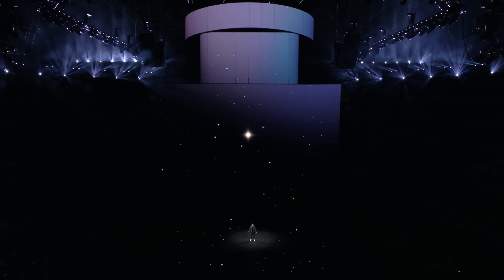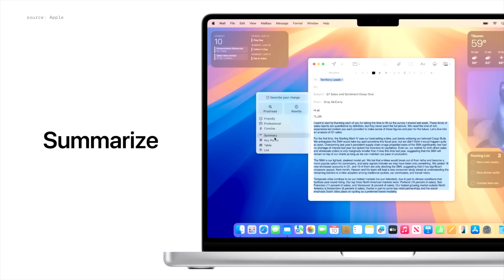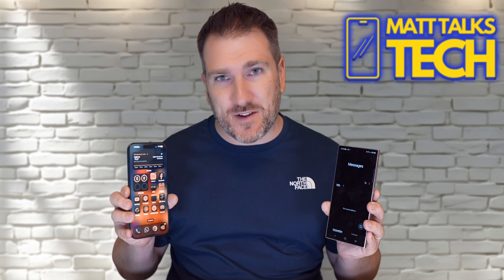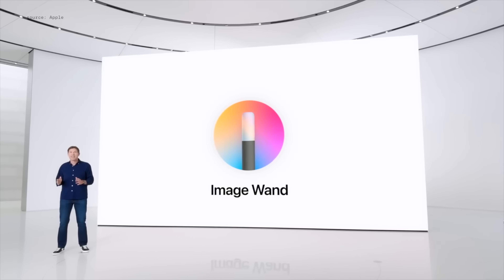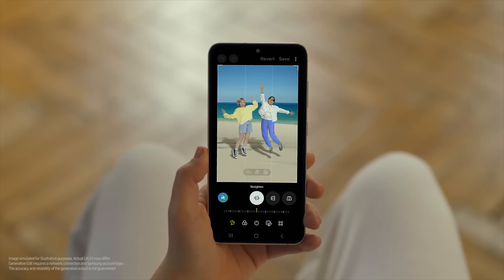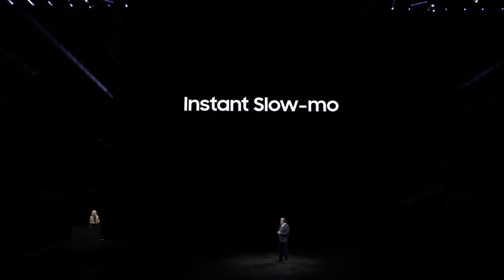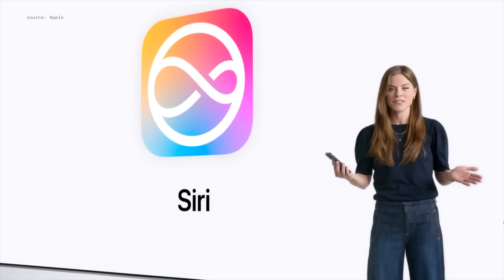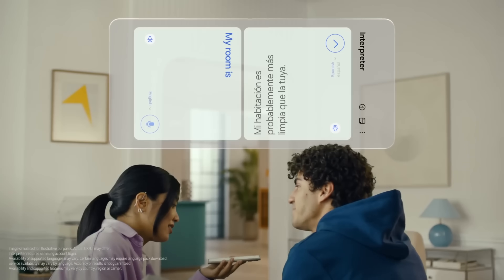iPhone iOS 18 Ai Vs Samsung Ai Android - The CLEAR WINNER is HERE!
iOS 18 is going to give us Apple Intelligence on your iPhone but how does it compare to the Smasung Galaxy AI on Android . Today we compare each Feature to see who comes out on top of KING of AI on SmartPhones!

Apple Intelligence vs Samsung Ai 0:00
Writing & Language AI 0:54
Emojis and Stickers AI 2:58
Photo Editing AI 4:21
Giveaway 6:14
Siri and Assistance 7:43
Conclusion with a BUT... 9:29